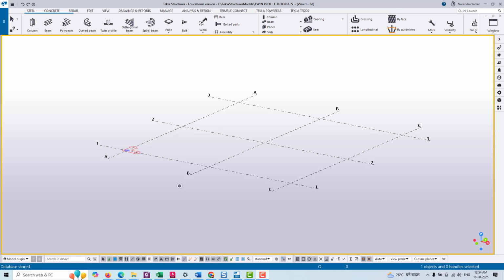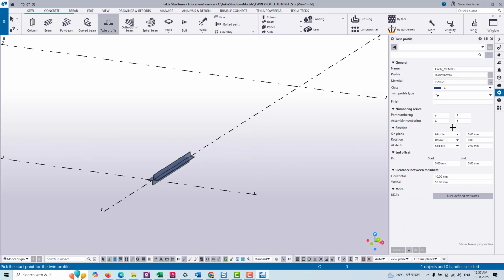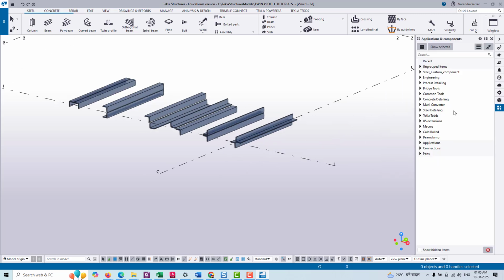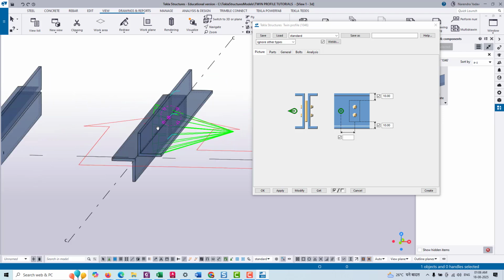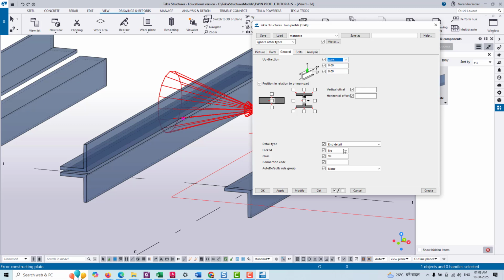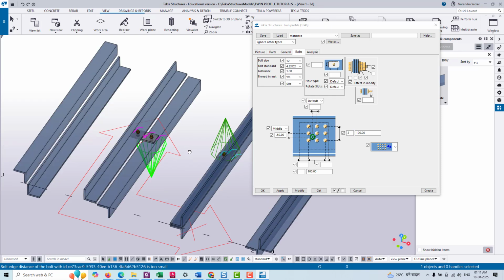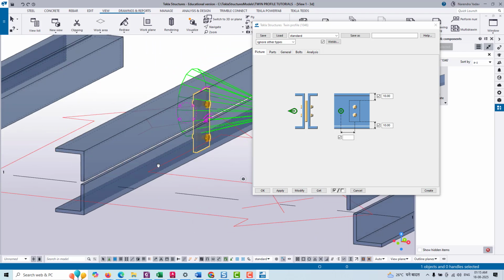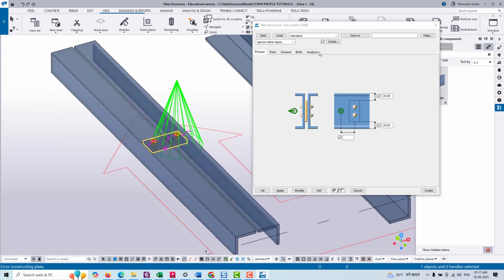How to Create Different Twin Profile Orientations with Connections in Tekla Structures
In this tutorial, you’ll learn how to create Twin Profiles in Tekla Structures with different orientations and their connections.

We will cover:
🔹 Introduction to Twin Profile in Tekla Structures
🔹 How to create Twin Profile with Side by Side orientation
🔹 How to create Twin Profile with Back to Back orientation
🔹 How to create Twin Profile with Mirrored orientation
🔹 Applying different types of steel connections:

Connection 1046 (Twin Member Connection)

This video is useful for structural engineers, detailers, and Tekla learners who want to improve modeling efficiency and understand best practices in steel detailing.